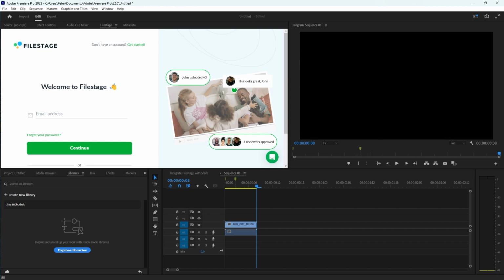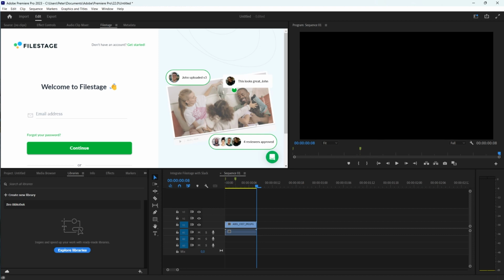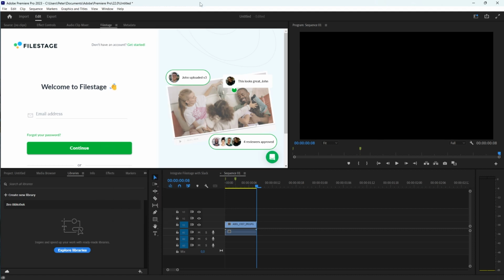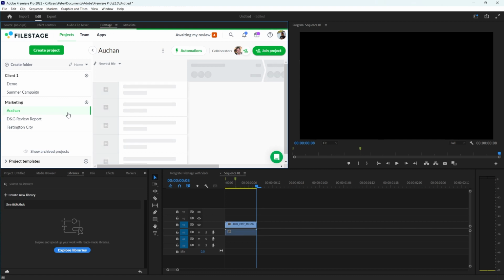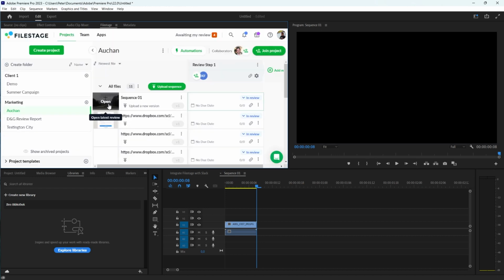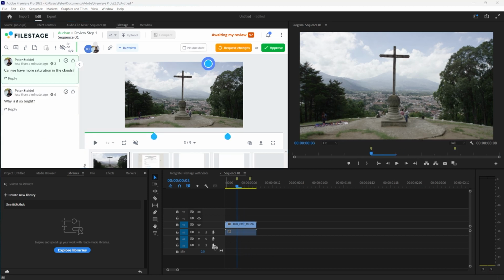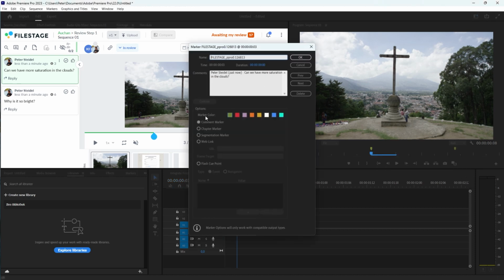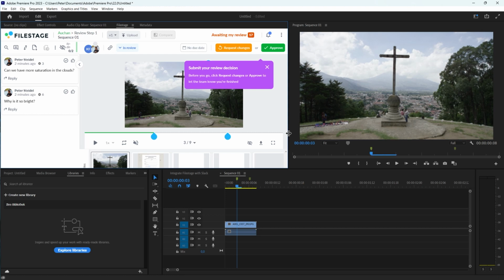How to Integrate Filestage with Adobe Premiere Pro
In this video, we're showing you how easy it is to integrate Filestage with Adobe Premiere Pro